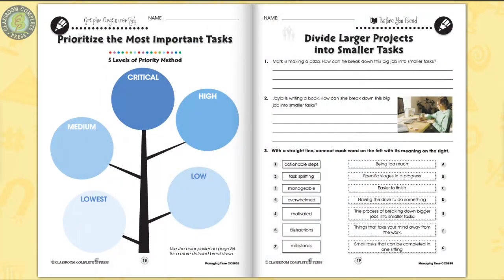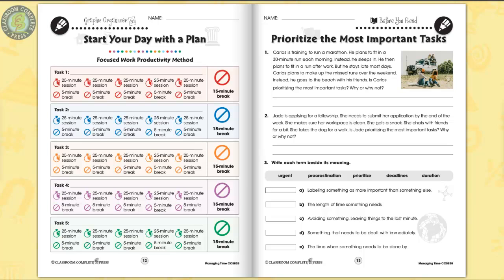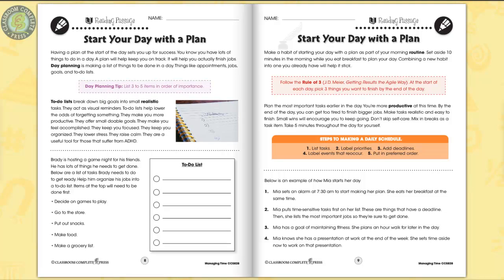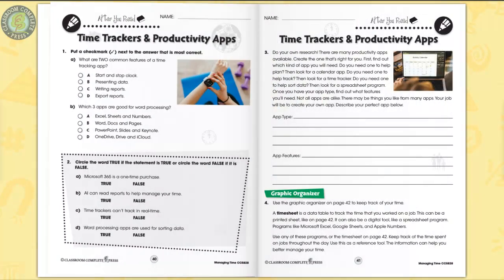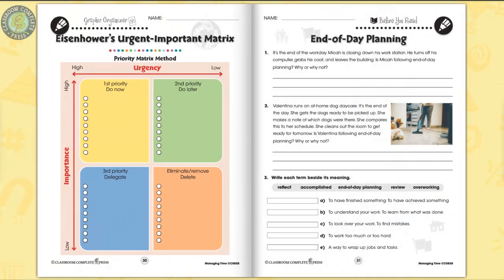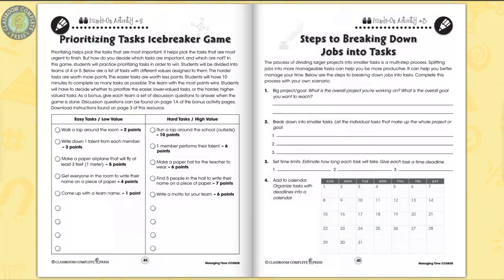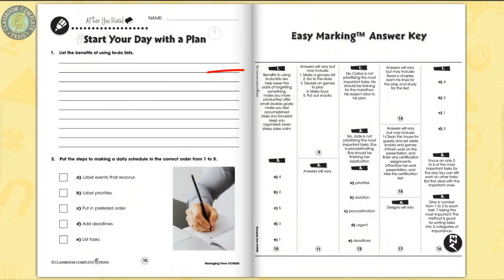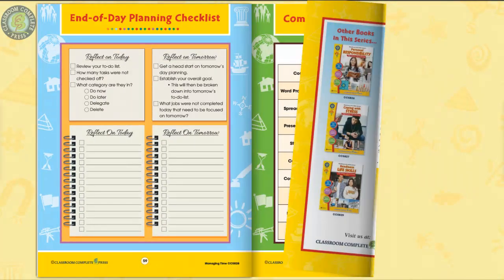Readiness Life Skills – Managing Time Gr. 9-12+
Become truly independent with Managing Time. Start Your Day with a Plan by creating to-do lists and following our helpful tips. Get familiar with the 5 levels of priority as you learn to Prioritize the Most Important Tasks. Follow the 4-step process to Divide Larger Projects into Smaller Tasks. Get hands-on experience with prioritization using the Eisenhower’s Urgent-Important Matrix. Create your own routine for End-of-Day Planning. Learn how Time Trackers & Productivity Apps can help you become more efficient. Comprised of reading passages, graphic organizers, real-world activities, crossword, word search and comprehension quiz, our resource combines real-life concepts and ideas with simplified vocabulary for easy comprehension for high school students and adults.

All of our content is reproducible and aligned to your State Standards and are written to Bloom's Taxonomy.

Reading Level: 3

- Personal Responsibility (Order #: CCP5826)
- Coping with Stress (Order #: CCP5827)
- Managing Time (Order #: CCP5828)
- Readiness Life Skills Bundle (Order #: CCP5829)